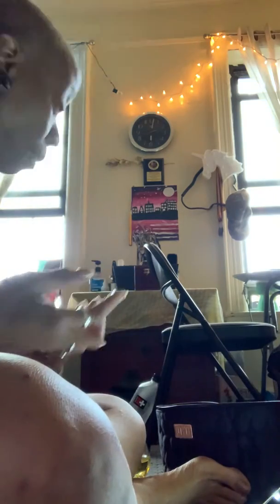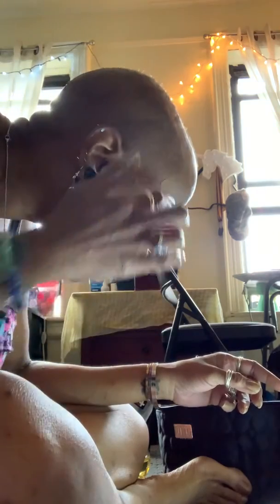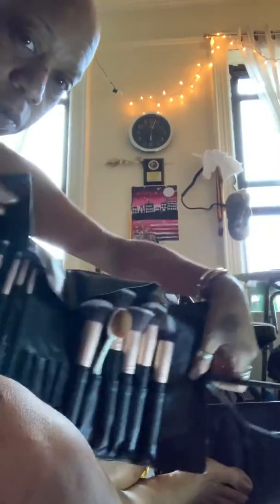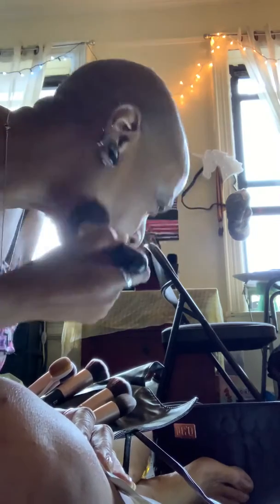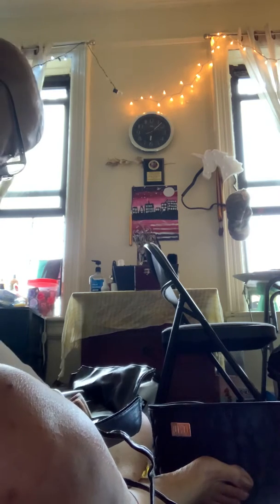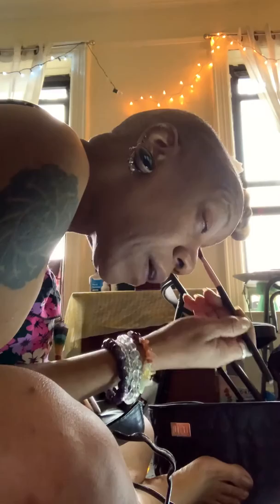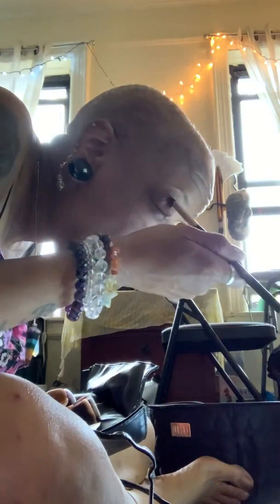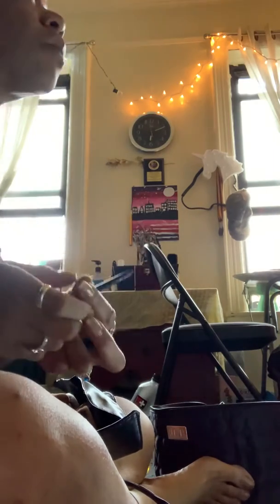First face beat in a minute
This is part 1; I cut it off before I was done-ugh!!! The makeup brushes are from Amazon; Relavel Makeup Brush Rolling Case for $10.99 (purchased 5/2018–don’t judge me)

Light up mirror is Amazon as well; vendor is AHOOH for $12.99.